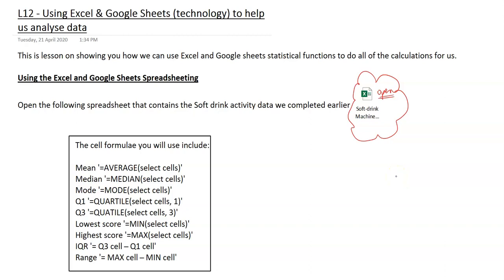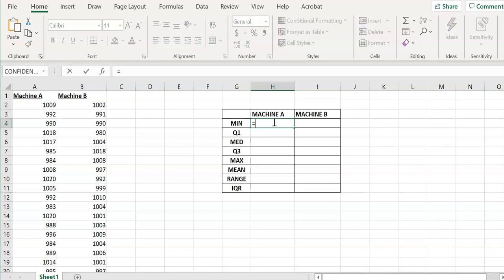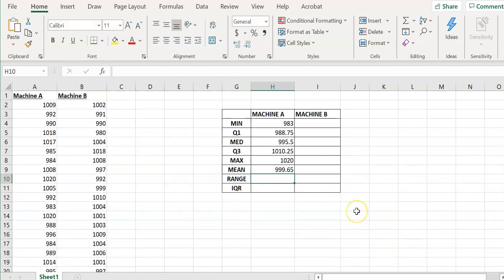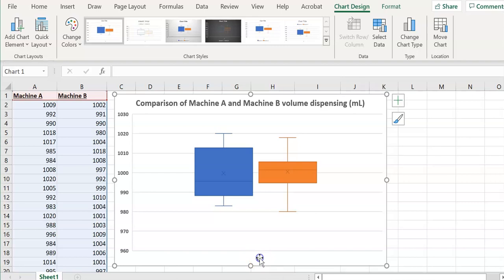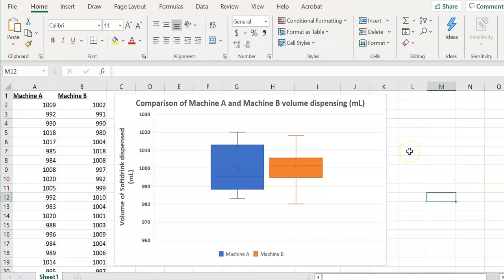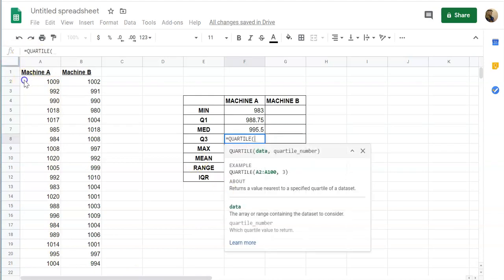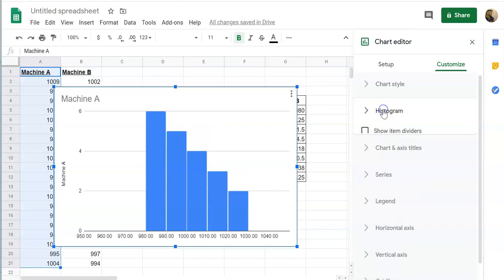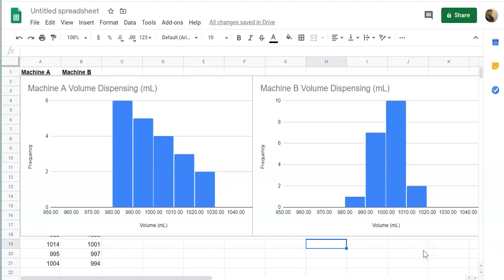using Excel and Google sheets to help us analyse data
Help using Excel and Google sheets to perform statistical calculations such as measures of centre and spread and create useful graphs such as back to back box and whisker plots and histograms
The link below is a copy of the Excel spreadsheet you can download, save a copy and use: